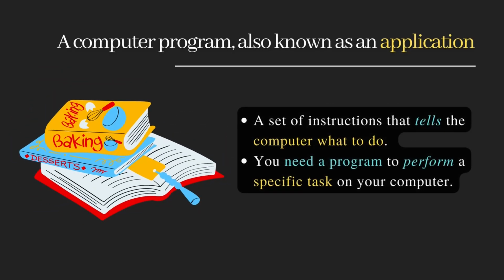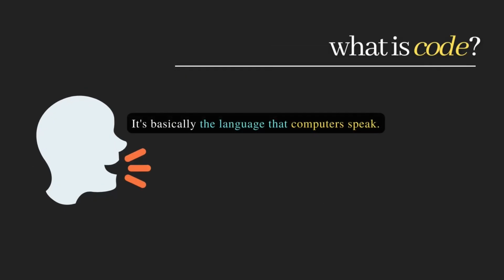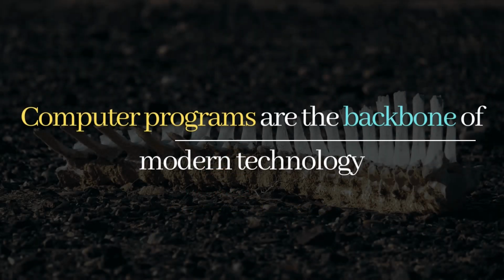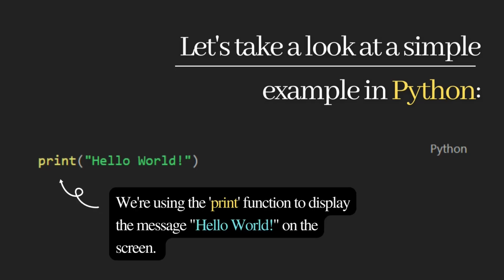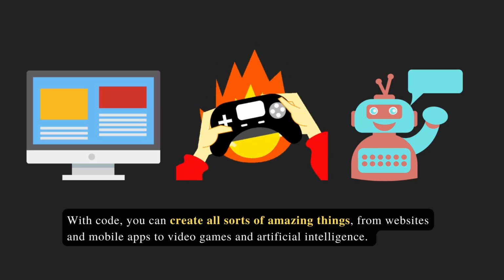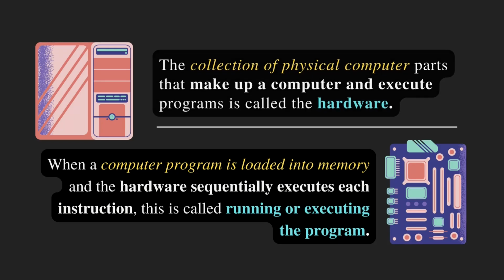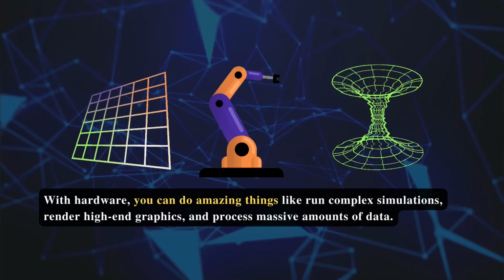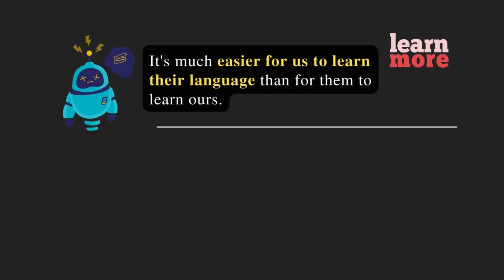Understanding Computer Programs - A Beginner's Guide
In this beginner's guide, we'll explore the fundamentals of computer programming. Starting with the basics, we'll cover what code is and how it functions, as well as the definition and purpose of computer programs. We'll also touch on hardware components and their roles in the programming process. Finally, we'll discuss the benefits of learning to program, including increased problem-solving skills and career opportunities.

Timestamps:

00:03 - What is a computer program?
01:36 - What is code?
02:33 - What is hardware?
04:00 - Why learn to program?